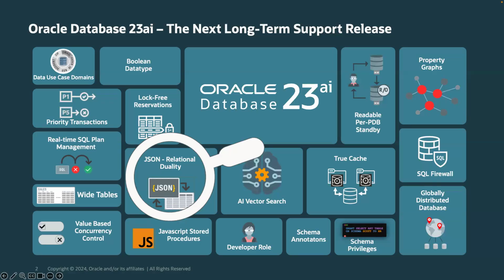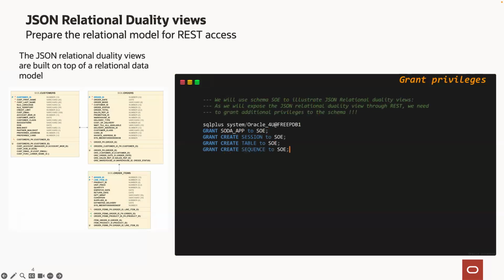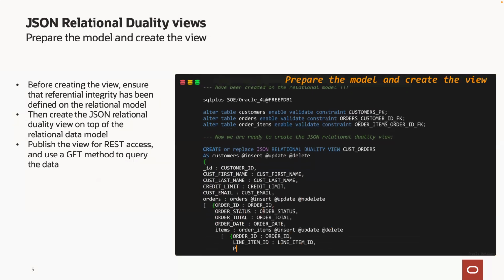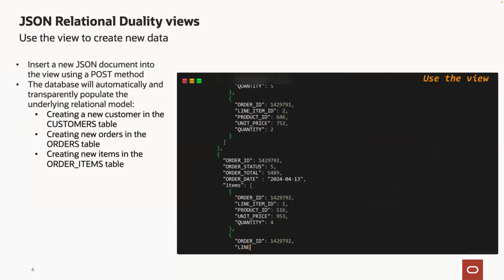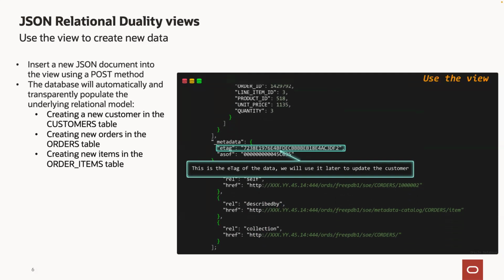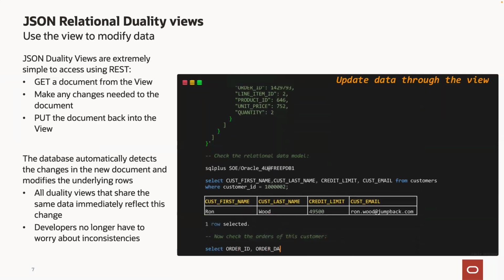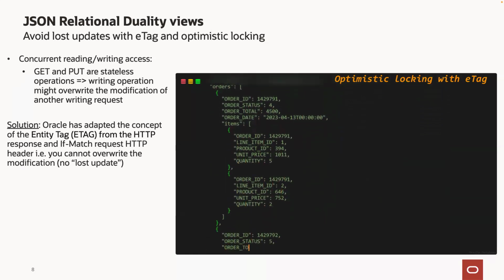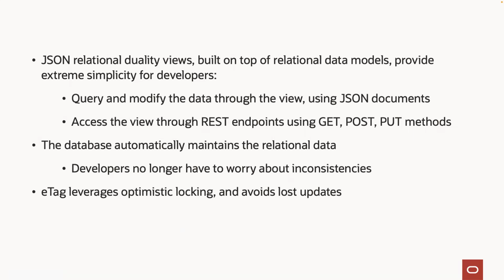JSON Relational Duality Views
This video covers JSON Relational Duality Views and demonstrates how to create a JSON relational duality view on top of a relational data model, and use it to retrieve, create or modify data.

For information on 23ai, use to the following page to get a list of useful links to postings and videos